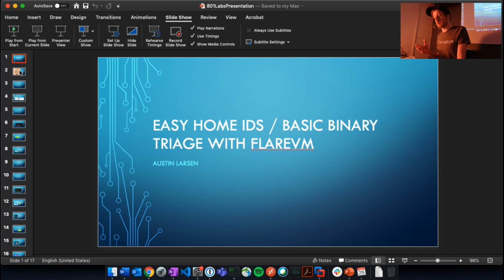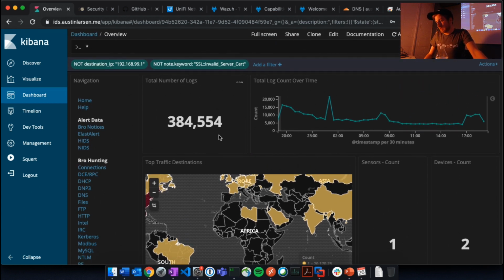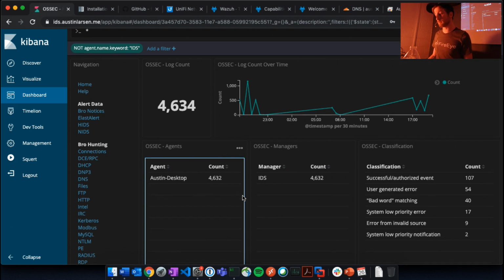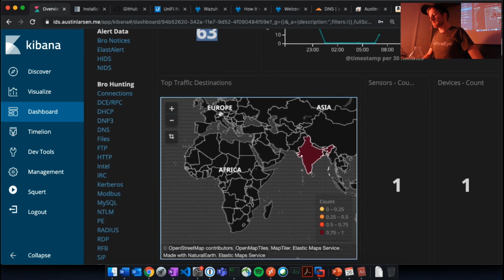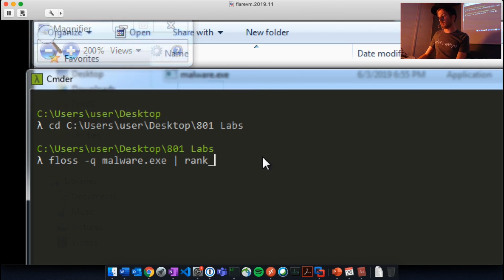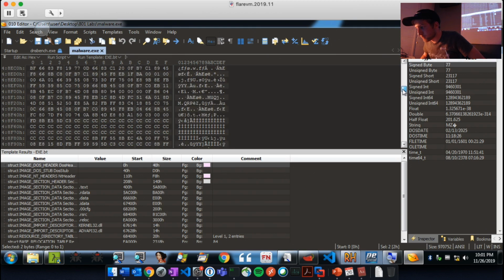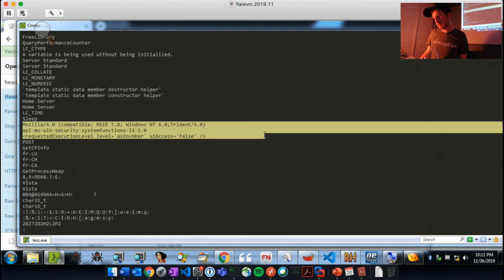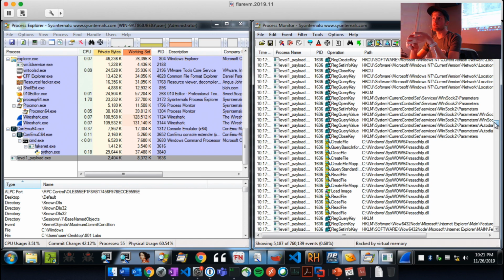How to quickly setup an IDS at home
Taught by @austinlarsen__

Austin will be presenting how to gain deeper visibility into your home network using security onion and Wazuh. He will also be doing a quick training on binary triage using the FlareVM